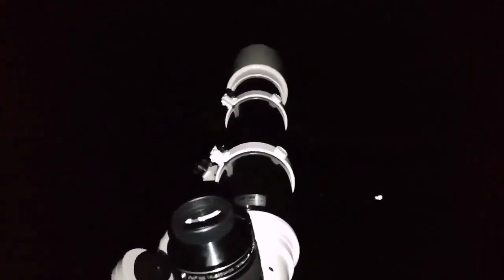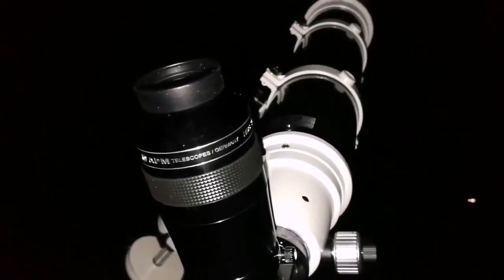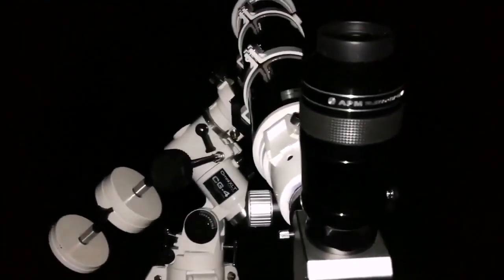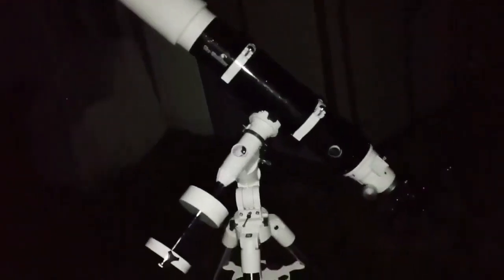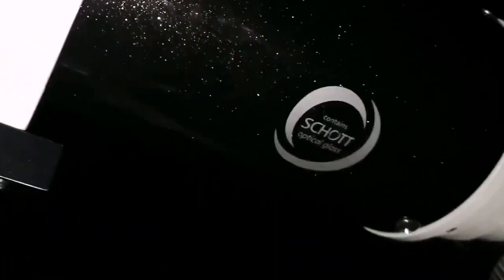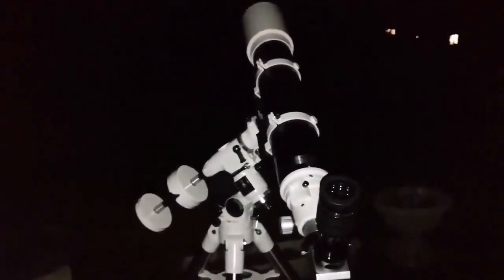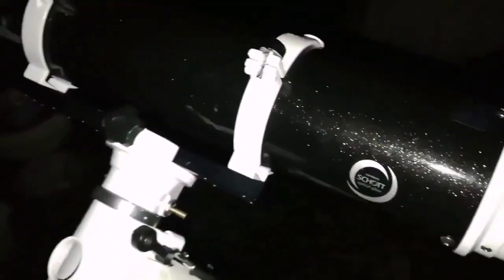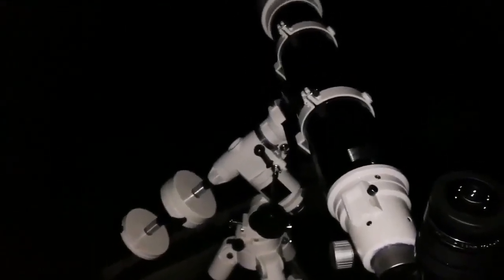Gemini Star Clusters M35 And NGC 2158: Observing/ Skywatcher 120ED DS Pro Apo Refractor Telescope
I used these optical instruments:
Celestron Omni XLT 127 Equatorial Mount a d tripod.